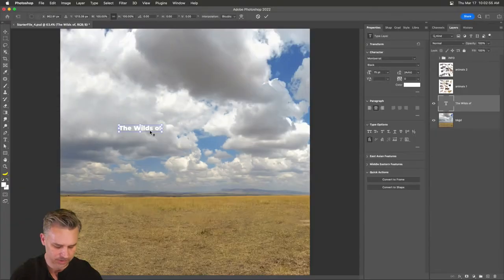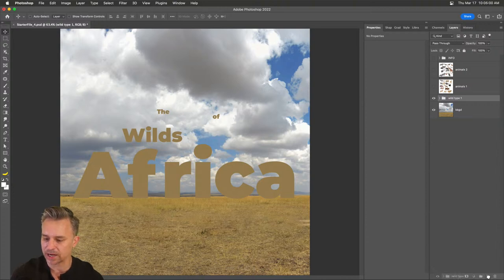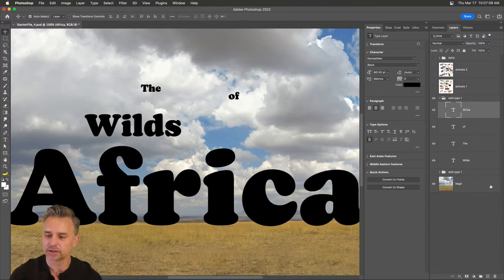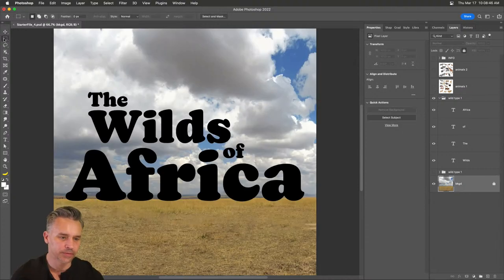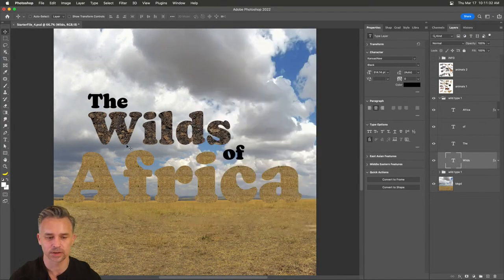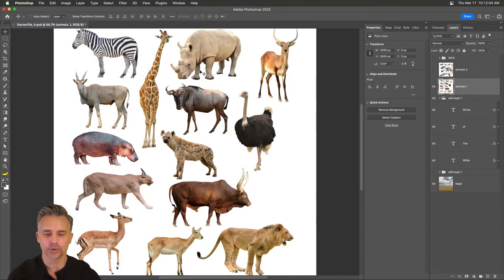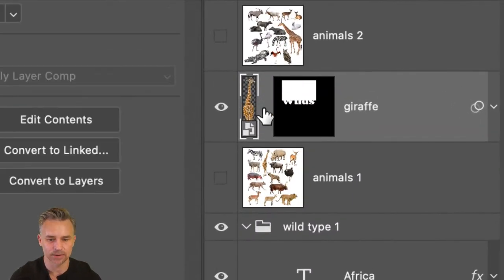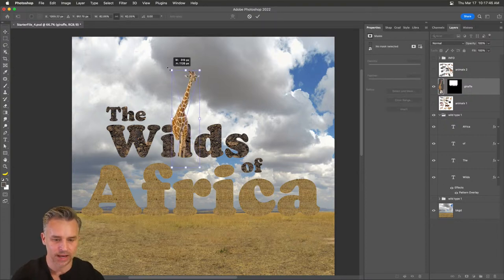Wild Typography | Photoshop Typography Challenge | Adobe Creative Cloud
CHALLENGE: Go on a typographic safari by transforming animals into lettering!

Join your host Paul Trani each morning at 9:00am PT to learn how to approach each challenge using Photoshop. Get your questions answered, see what the community is creating and get feedback on your work!

00:00 Start
00:22 Introduction
01:34 Today’s challenge
02:25 Adding and editing text
08:50 Define pattern
11:15 Legacy Patterns and More
12:40 Object Selection Tool
13:55 Smart Objects
14:30 Puppet Warp
15:25 Layer masking using text
19:35 Editing and warping
22:34 Repeating the process